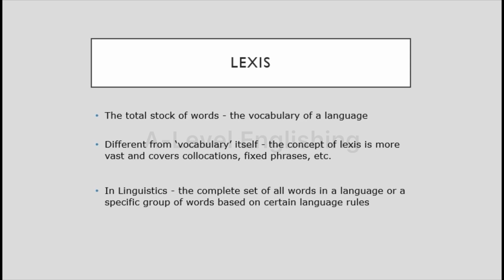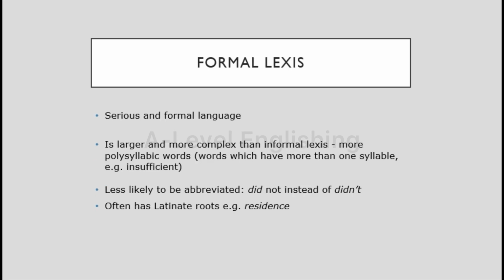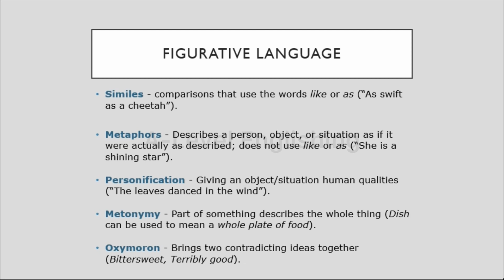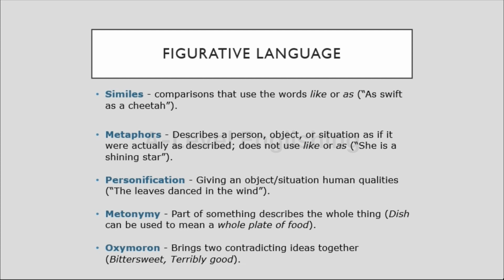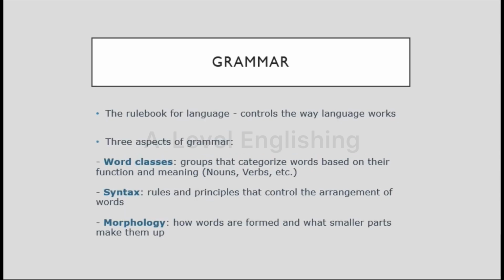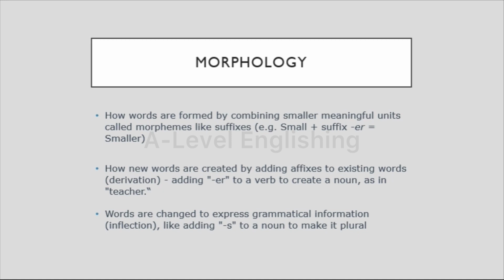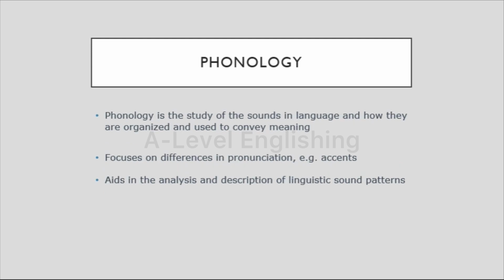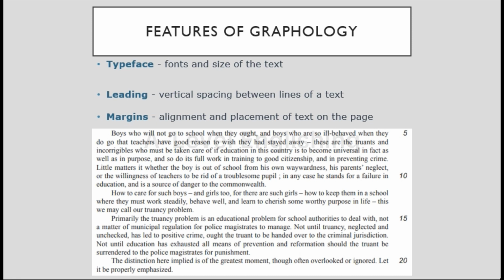Language Frameworks | CIE A-Level English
Your path to a top-notch analysis should start with solidifying your foundation for success in A-Level English Language.

If that’s what you’re looking for, you’re in the right place. This video is a quick guide to mastering the fundamentals of Language Frameworks and it will quickly cover the basics you need to revise to start your preparation.

Let’s get Englishing!